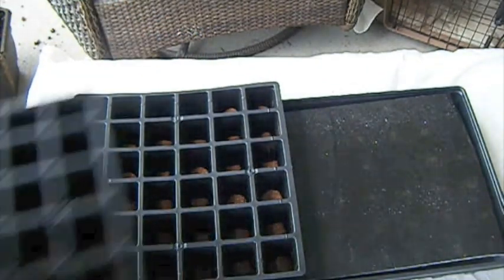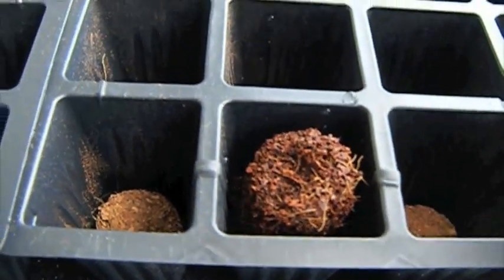HOW TO START YOUR MINI TERRACE GARDEN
Make your own MINI TERRACE GARDEN with self watering seed starting system kit.
Very easy to grow your herbs and vegetables on your terrace and serve your family, with healthy organic food.